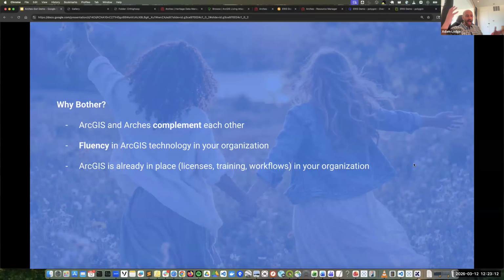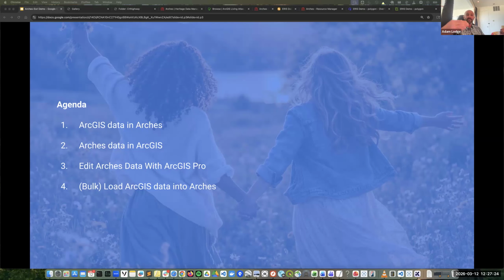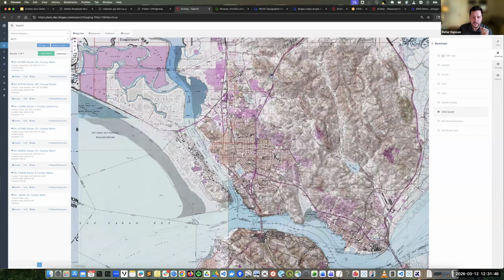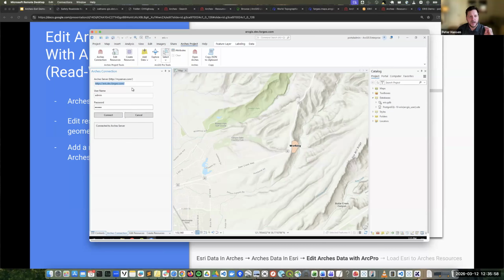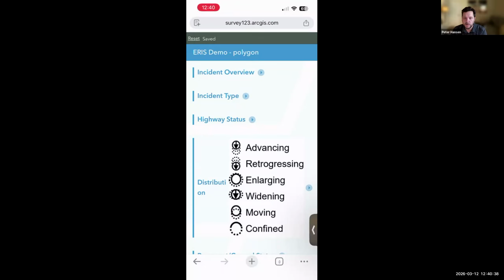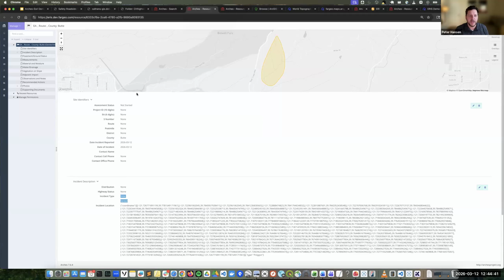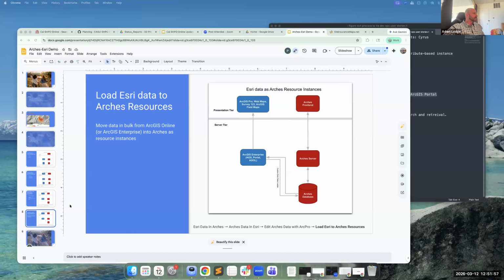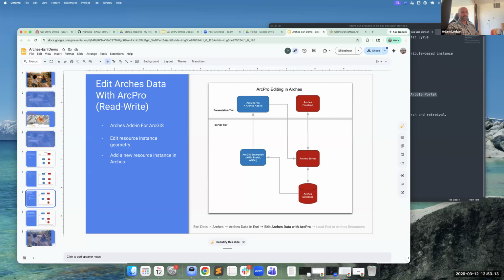So Happy Together: Arches with ArcGIS Integration (March 12, 2026)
In this presentation, Adam Lodge and Peter Hansen (Farallon Geographics) demonstrate four approaches to integrating Arches with enterprise Esri technology, including consuming ArcGIS data in Arches as overlays and basemaps, serving live Arches data into ArcGIS Pro, editing Arches geometry within ArcGIS Pro using the Arches add-in, and capturing field data via Survey123 for import into Arches.

Presentation given during the Arches US Interest Group meeting on March 12, 2026. Find more information about the Arches UK Interest Group